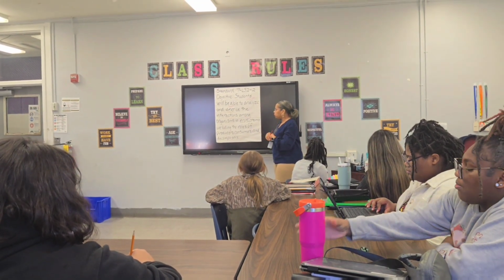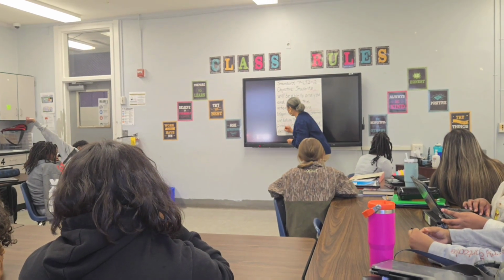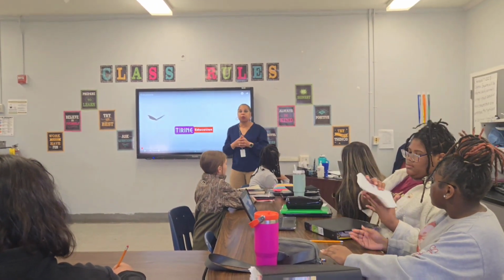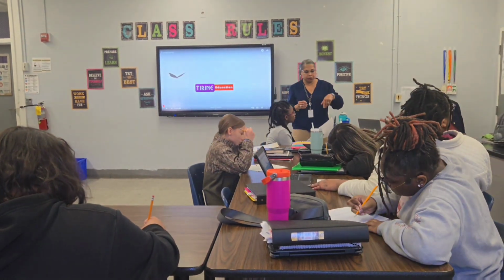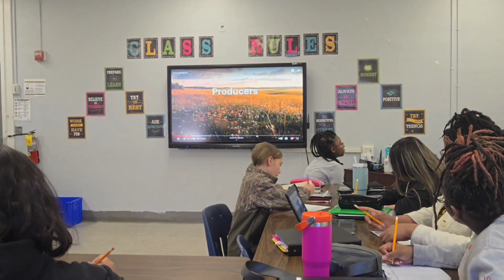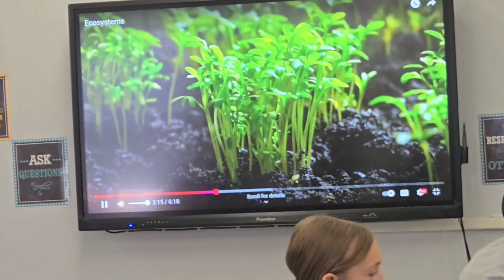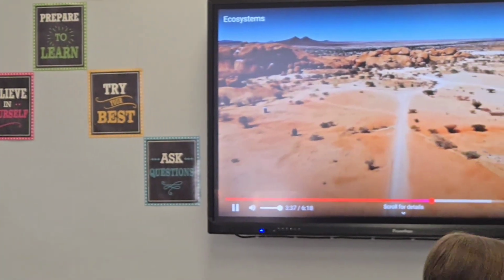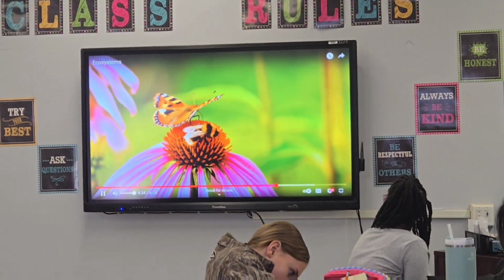Wells- Observation Video- 02.03 25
Wells- TOT Observation Video- 02.03.25